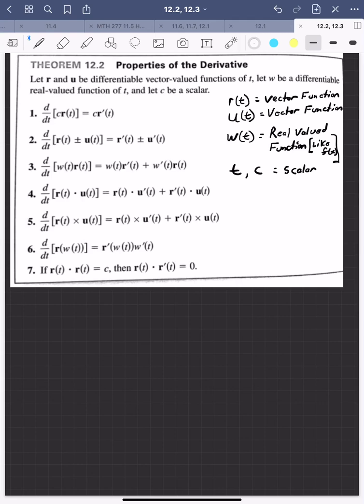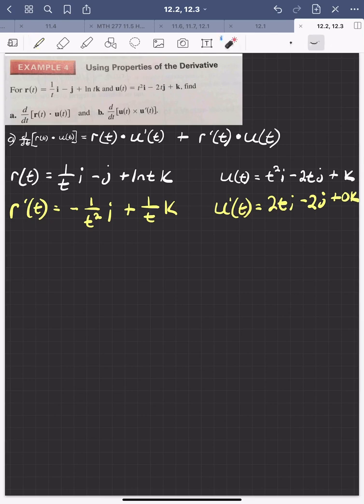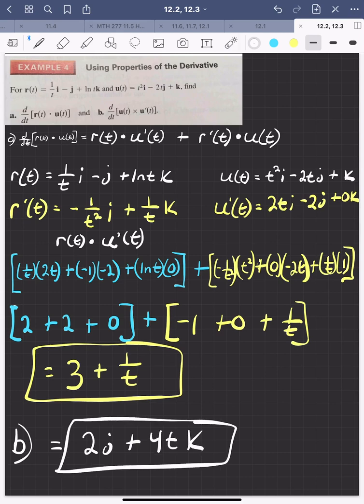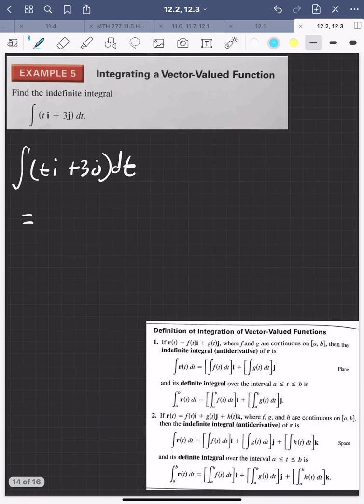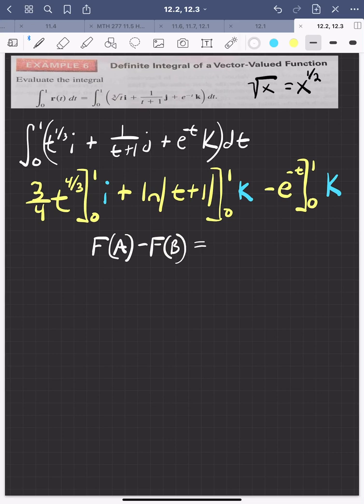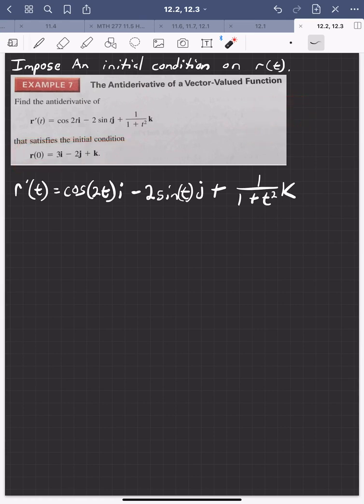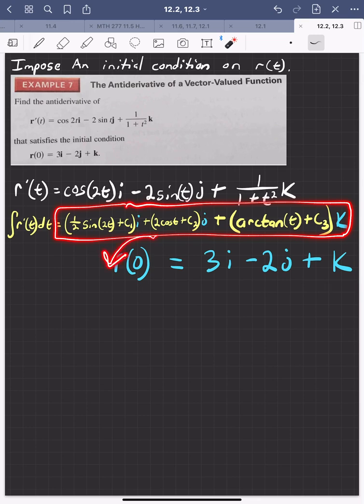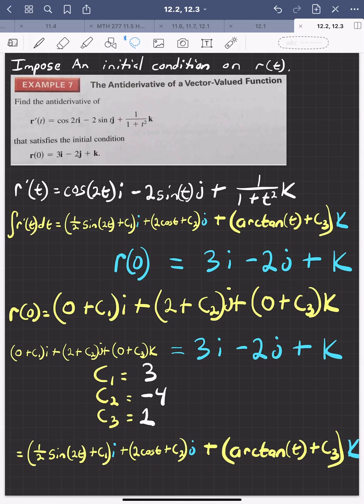Calculus 3 (12.2) Part C Differentiation & Integration of Vector Valued Functions